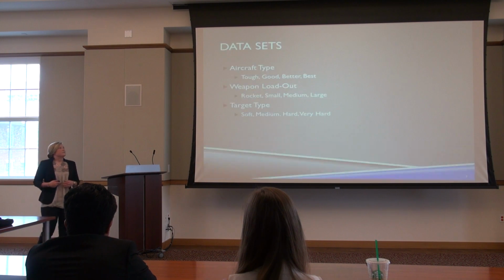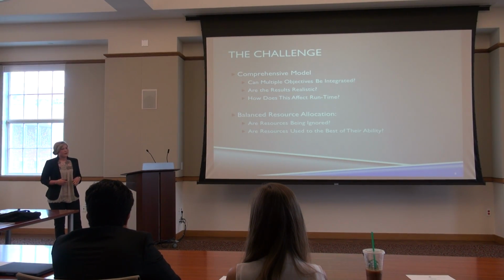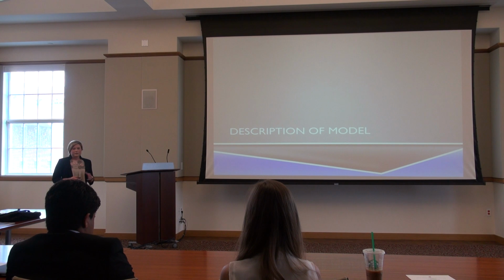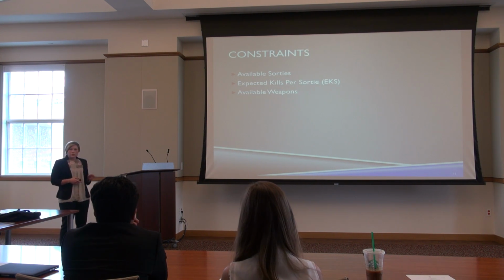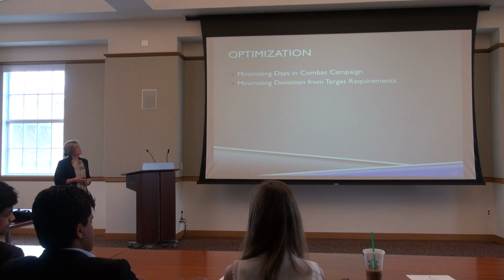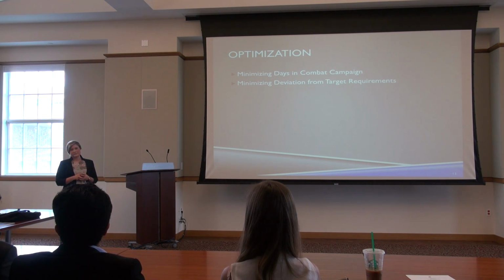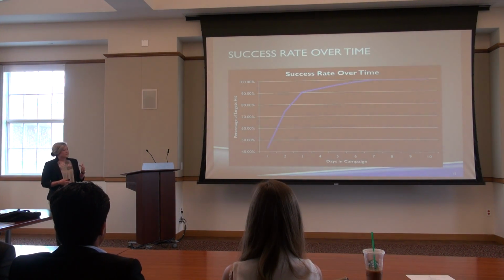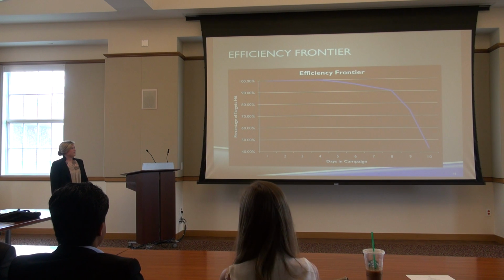Force Structure Optimization for Lockheed Martin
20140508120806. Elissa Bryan